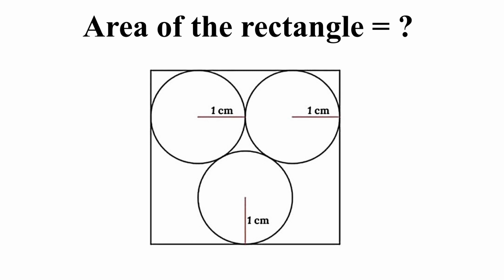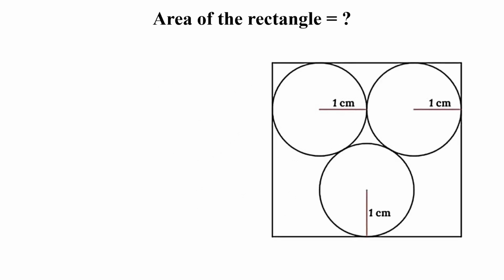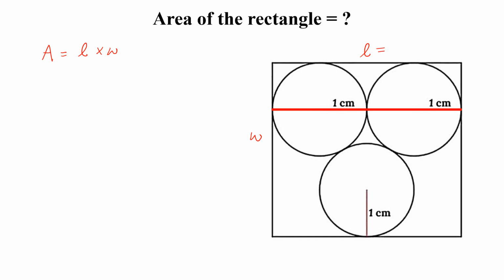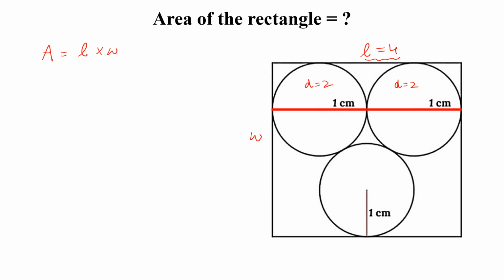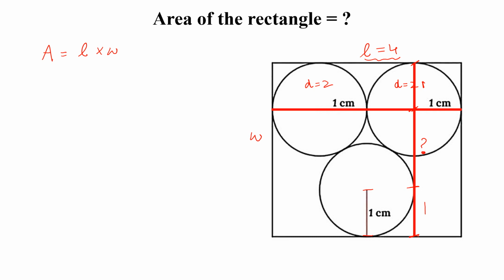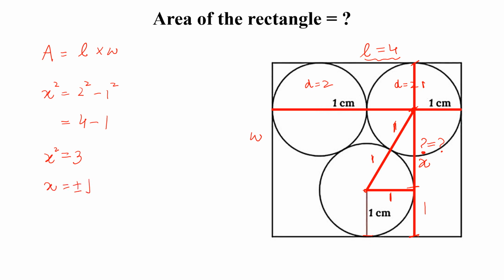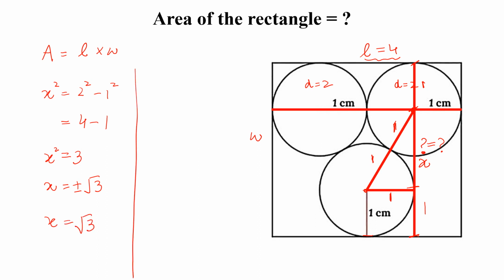How to calculate the area of the rectangle | 3 Circles insides a rectangle | Tricky Math Question